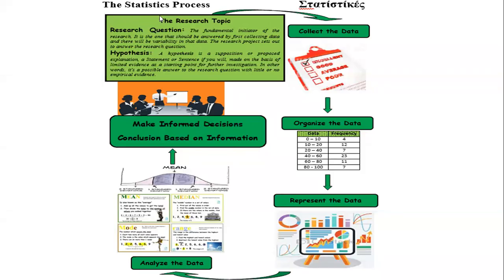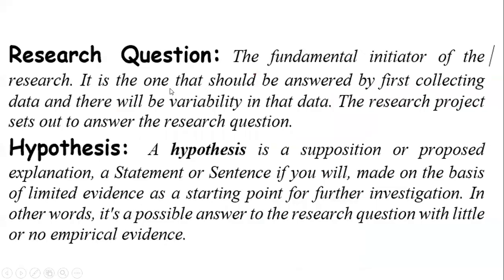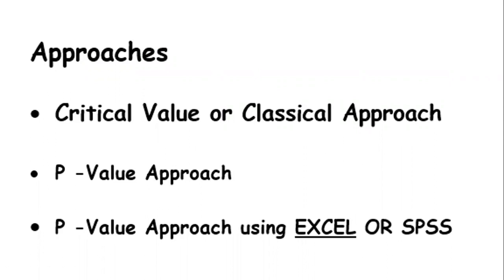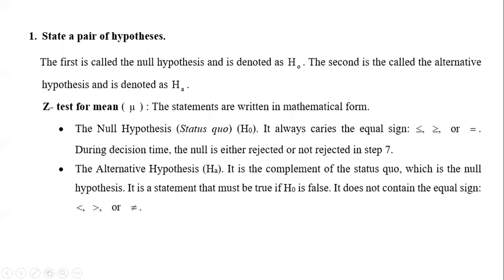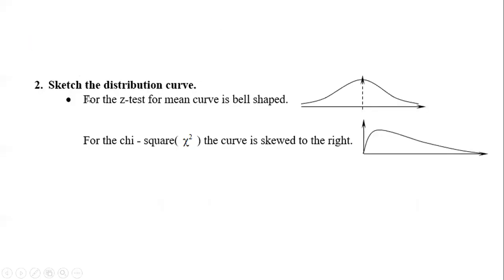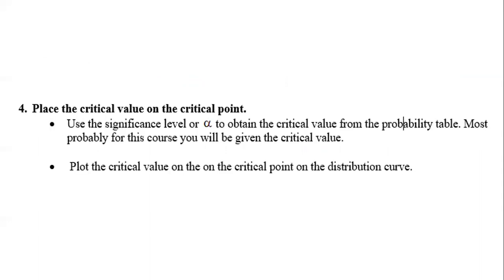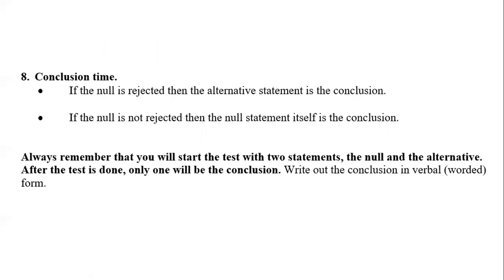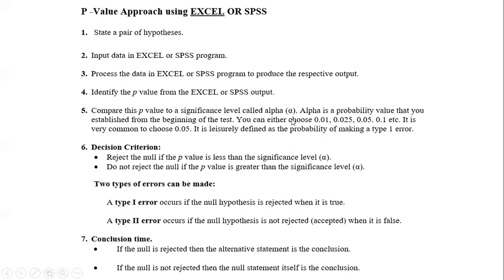Introduction to Hypothesis Testing Prt 2